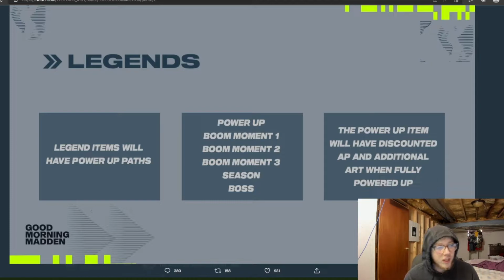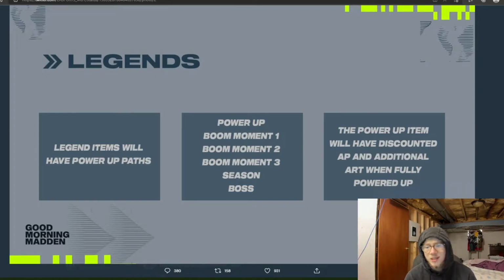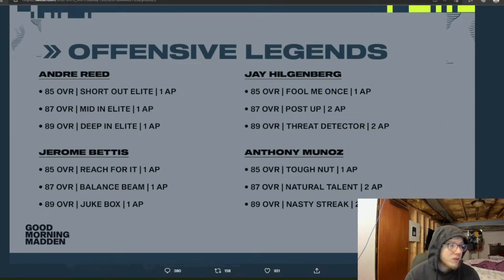EXPLAINING HOW LEGENDS PROMO WORKS IN MADDEN 23